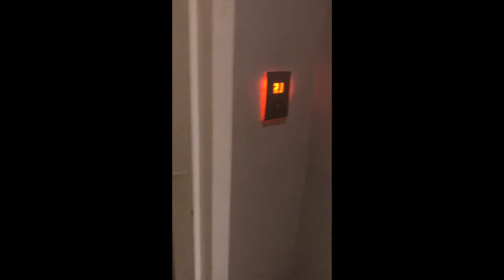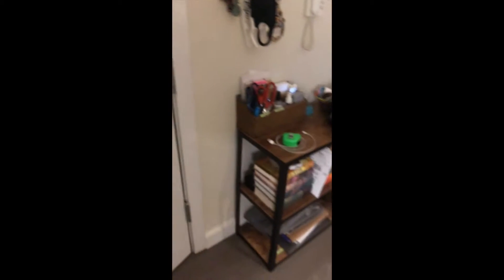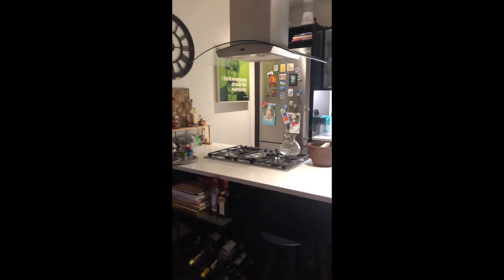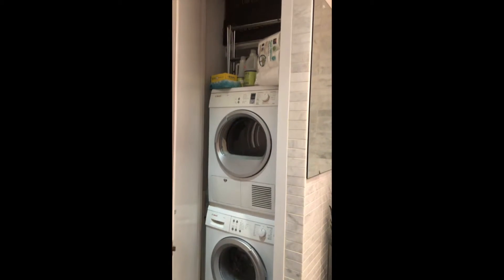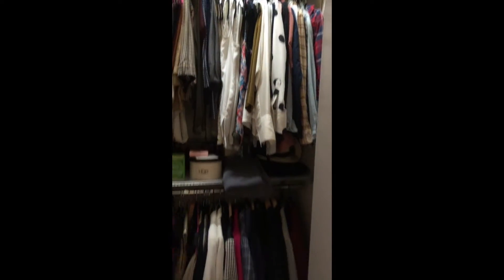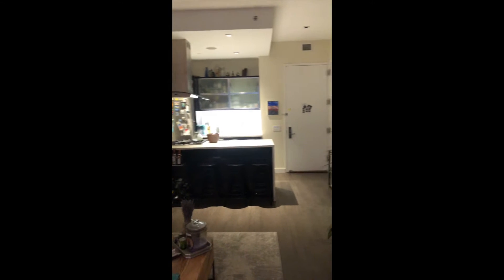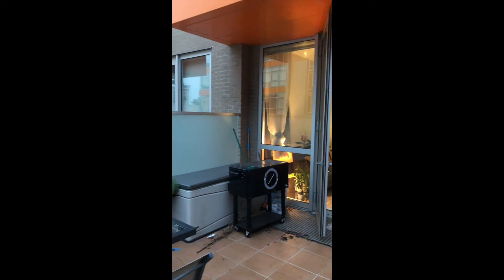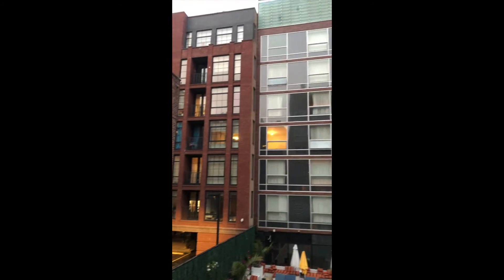135 North 11th Street, 2J Virtual Tour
**Prime Williamsburg** Large 1BD with ~500SF Private Terrace, High Ceilings, Washer/Dryer, Built-In Surround Sound, and Heated Floors in a Luxury Doorman Building**

As you enter you are greeted with a large and open living plan. To the left is a coat closet and small foyer and to the right is the kitchen. The kitchen boasts Liebherr and Bosch stainless steel appliances including a dishwasher and hooded range. There is plenty of cabinets and counter space with a large breakfast bar that overlooks the living room. With high ceilings, floor to ceiling windows, and great sunlight, the space is open and airy

The bedroom can accommodate a queen-size bed plus furniture and has a custom-built closet. You can enter the spa-like bathroom from both the bedroom and living room (two doors!) so guests do not have to enter your bedroom to use it. The bathroom has heated floors that are perfect for the cooler months, a deep soaking tub, rainfall showerhead, and vanity and under the sink storage.

There are many great things about this apartment but nothing beats the massive, nearly 500sf private terrace. From gardening to gatherings, there are unlimited possibilities!

As if that wasn’t enough, the floors were recently redone, there is built-in surround sound throughout and you have your very own washer/dryer inside the apartment.

The building's amenity package includes a doorman, two residents lounge areas, a fitness center, a pool, and a garage. Welcome home!